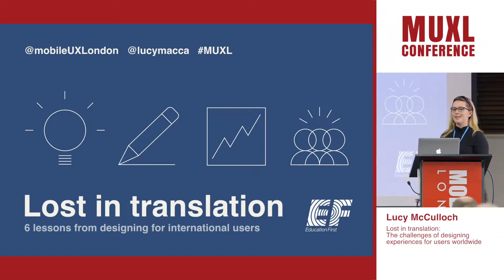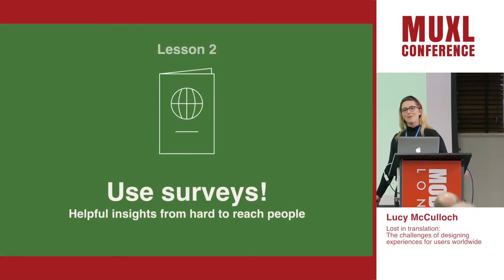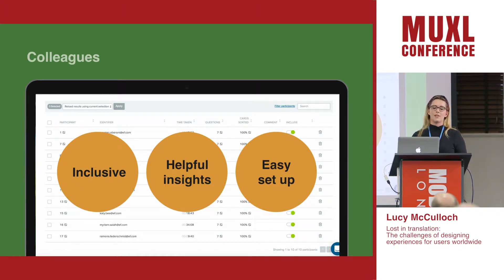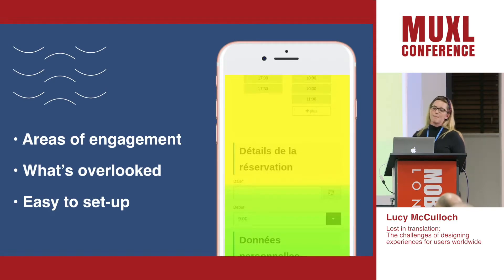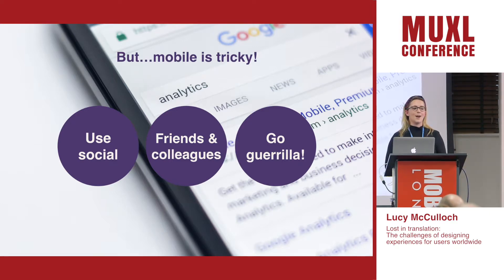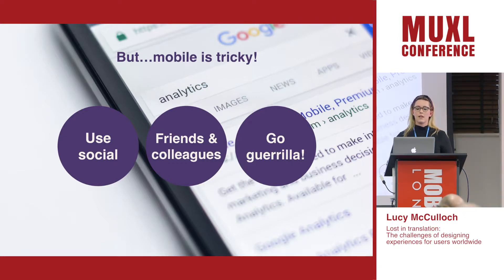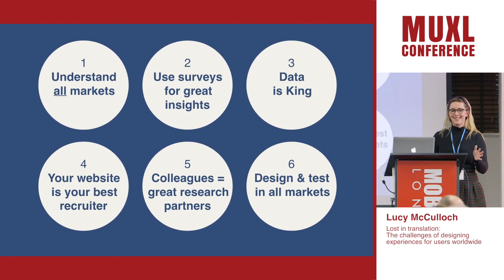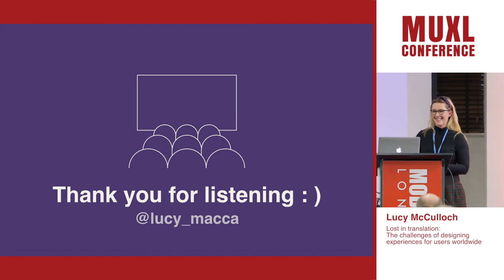Lost in translation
Lost in translation: The challenges of designing experiences for users worldwide ,
Designing experiences for users all over the world as a UX Designer based in London (who sadly only speaks English) is a real challenge!  In this case study, I’ll share with you a project that involved researching and designing one core solution for our users in Asia, Latin America and Europe – and in just 12 weeks!
I’ll share the lessons we learned from embarking on such a big project and walk through the tools and techniques we use at EF to try and overcome the challenges of international UX, so that we are able to test and iterate regularly for all our users.